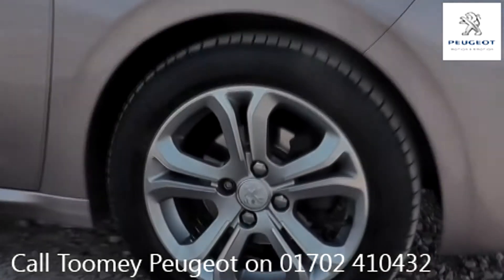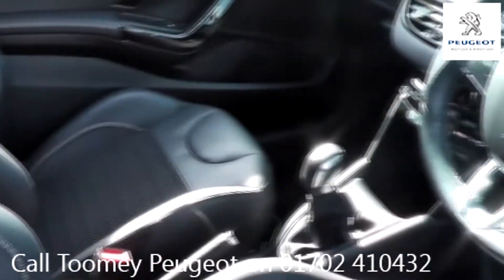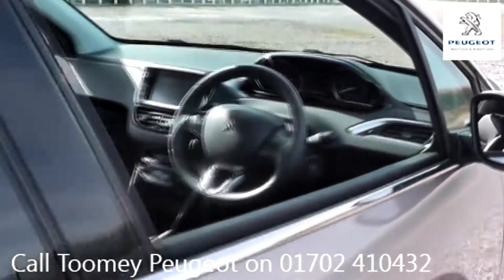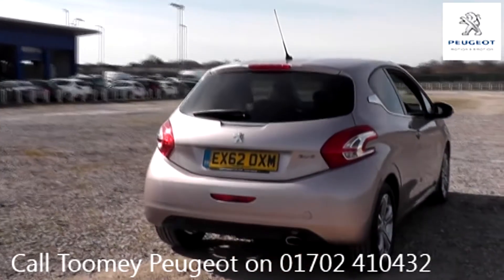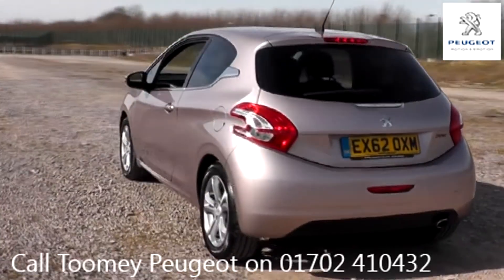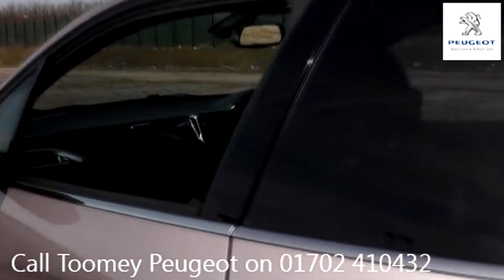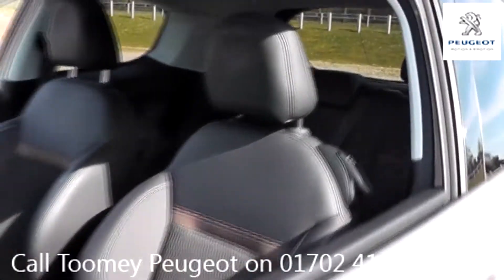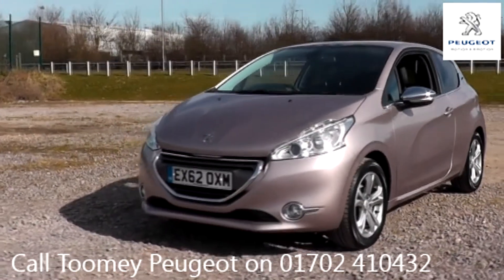EX62OXM Peugeot 208 ALLURE 1.4l Used Peugeot 208 TOOMEY SOUTHEND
EX62OXM  Peugeot 208 ALLURE 1.4l Manual Petrol 3 Doors 3 DOOR HATCHBACK